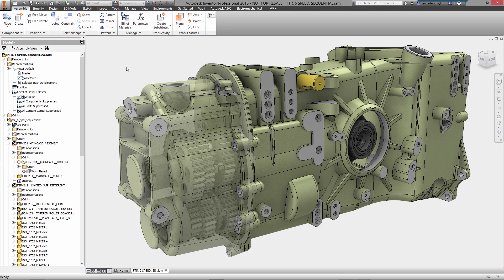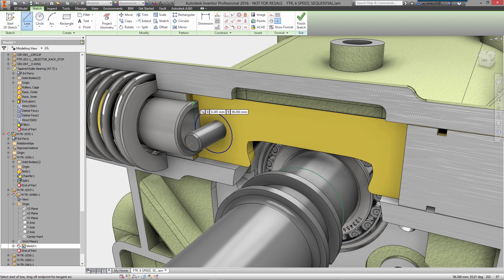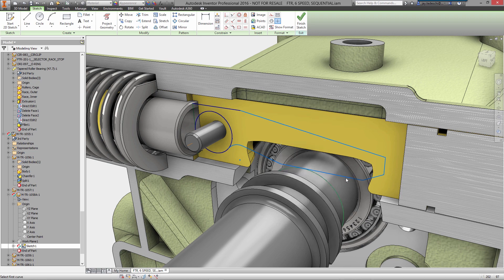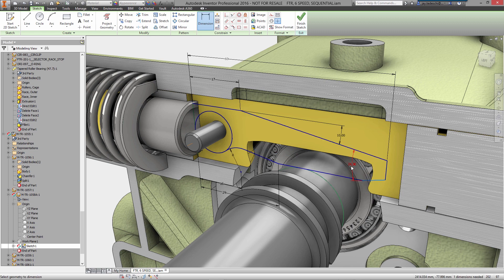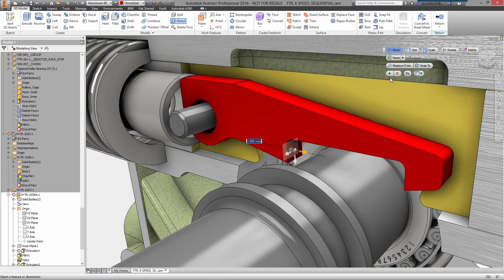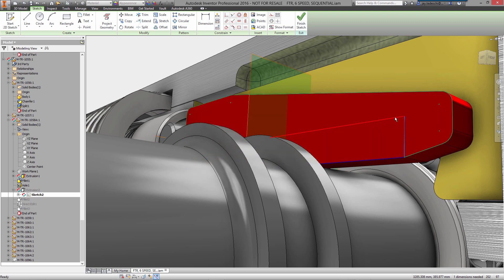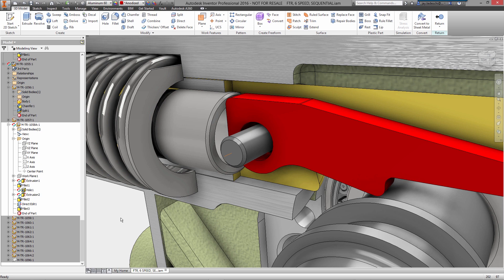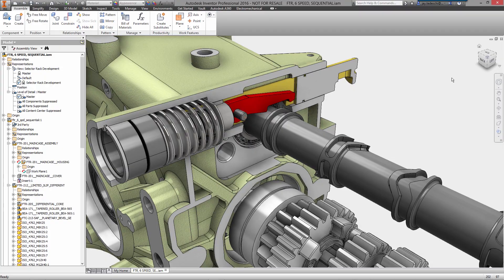Autodesk Inventor Parametric Part Modeling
Inventor eliminates the interruptions that prevent you from making progress. Complex geometry is created the way you think…without having to devise workarounds. The command you need shows up right at your cursor, right when you need it. And you can easily make changes without having to hunt for the right feature or fight with existing geometry and constraints.